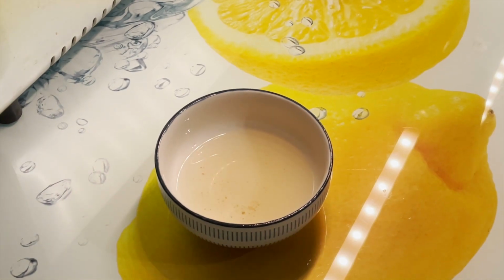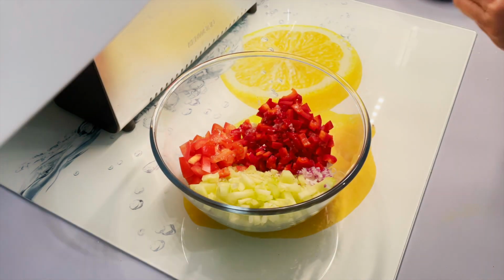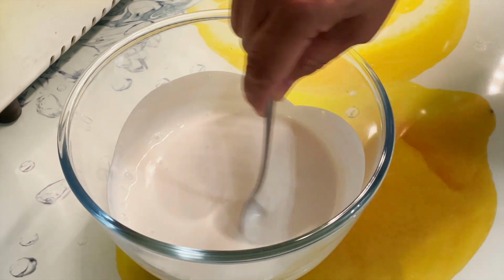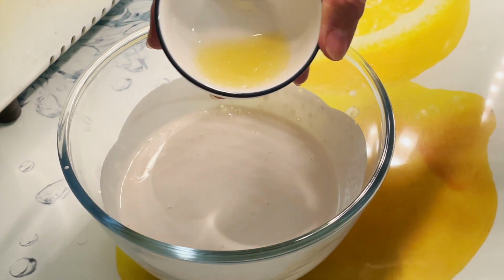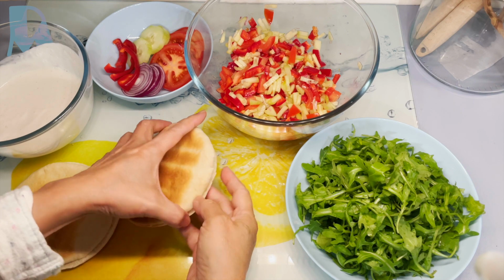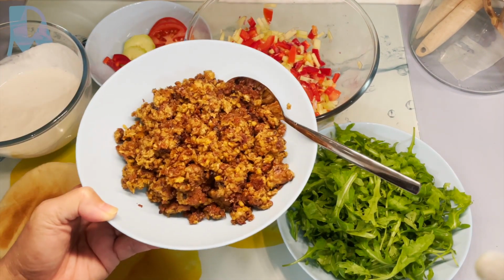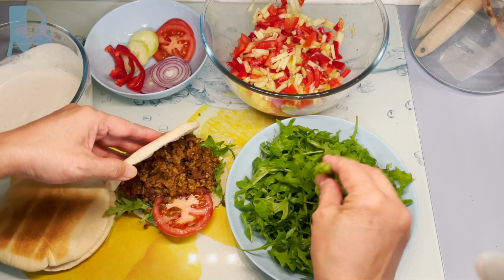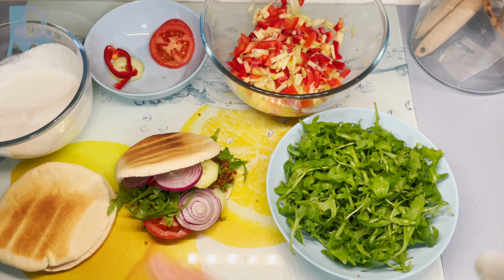🇹🇷TEMPEH-KEBAB VEGAN in PITA BREAD with SALAD and SOY CREAM CUISINE SAUCE -👩🏻‍🍳 iCookiTravel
👩‍🍳To all street food lovers out there who really feel like having a good kebab again. The longing and sighing are over! I bring everything you need for your top-class vegan breakfast in front of you now. This includes, of course, crispy pita bread, delicious shawarma spices and fresh salad. But the star of the day is the crispy fried tempeh. It also tastes good the morning after! So why don't you try this recipe Vegan people!